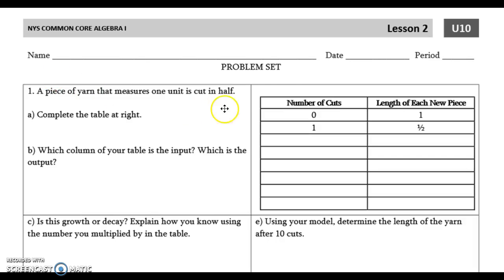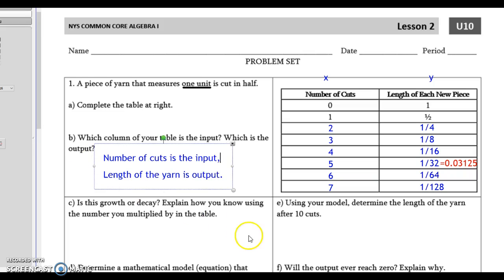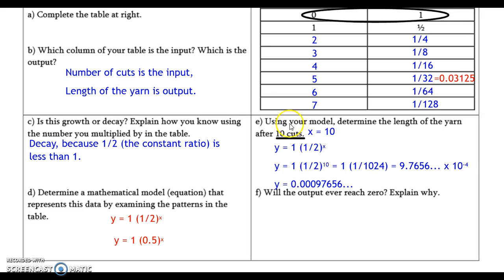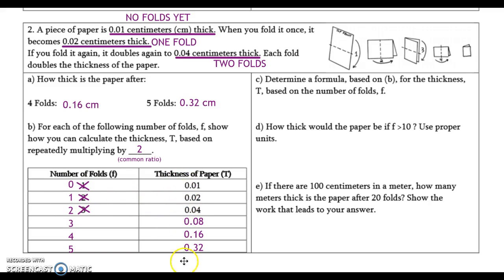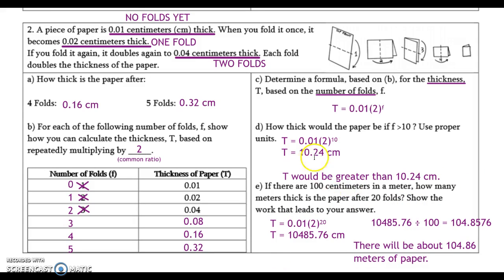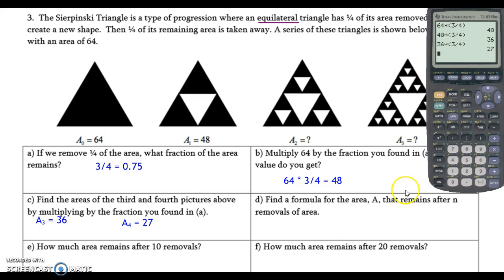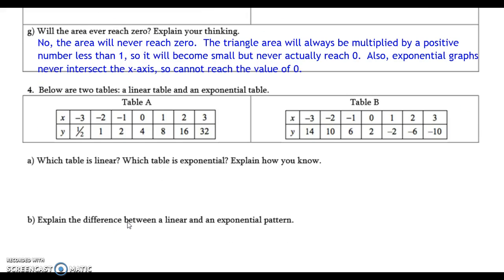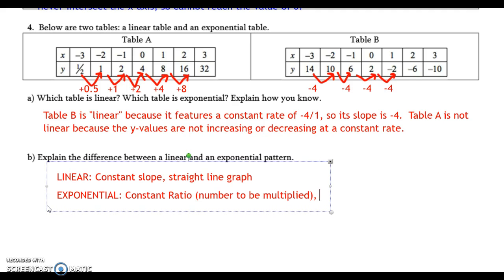CCA U10L2 Exponential Functions